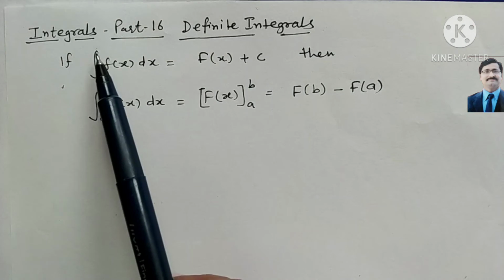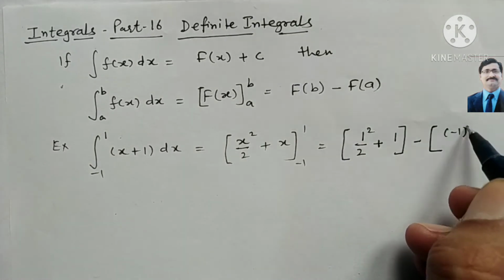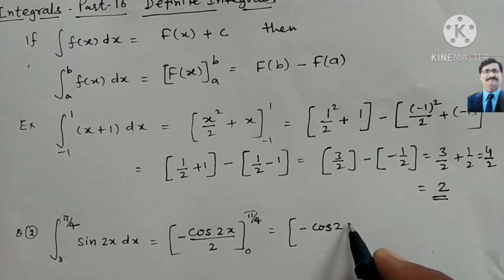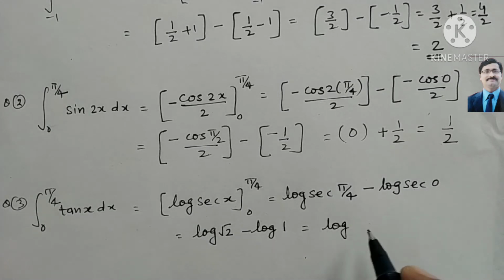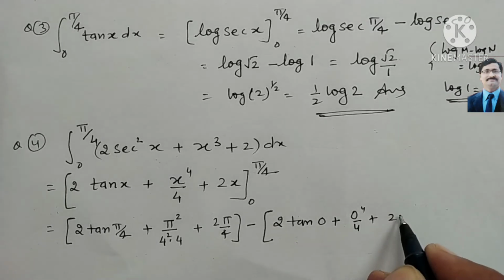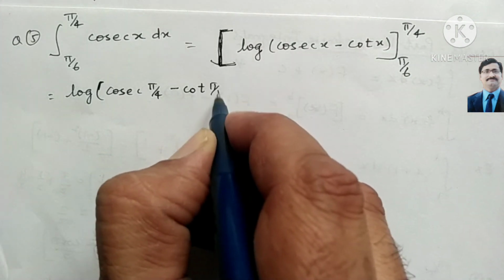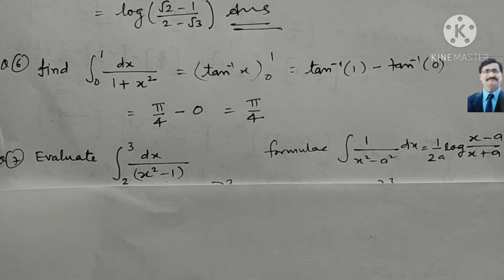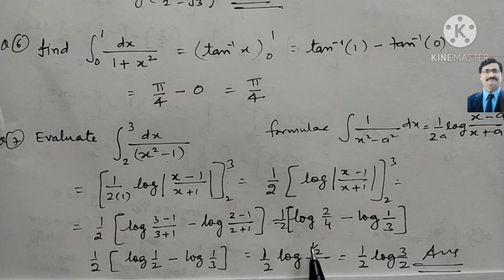part-16 integrals- definite integrals